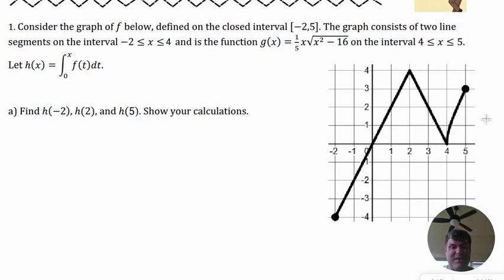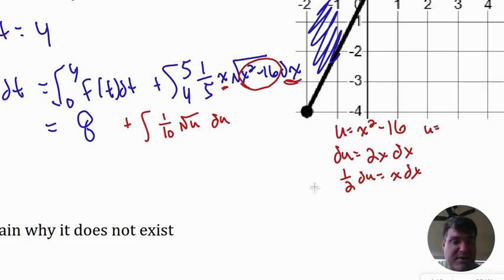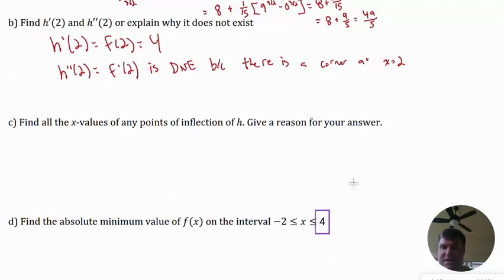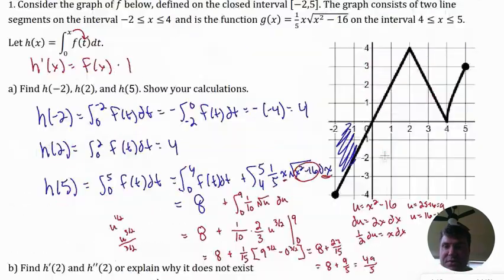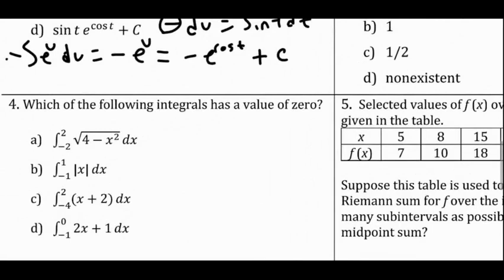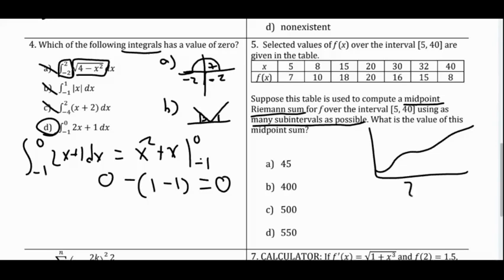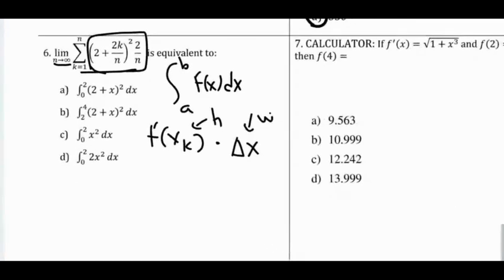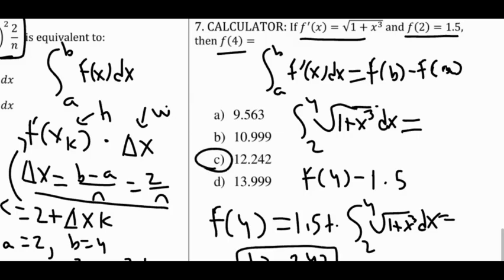Let's Sum It All Up | The only AP Calculus AB/BC Unit 6 Review you NEED!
This practice test covers common integration questions asked on the AP exam

Focusing on: Integral defined functions, Riemann sums, definite integrals, u-substitution, limits with integrals, calculator-based integration, particle-style accumulation, and the Fundamental Theorem of Calculus

The home stretch is approaching! Master the major ideas of integration in this complete Unit 6 practice test. This video will help you review how to evaluate integrals, interpret area from graphs, connect derivatives and accumulation functions, and use Riemann sums to model definite integrals. You will strengthen your understanding of Integration, Riemann Sums, and the Fundamental Theorem of Calculus and will be one step closer to getting that 5 on your AP Calc Exam.